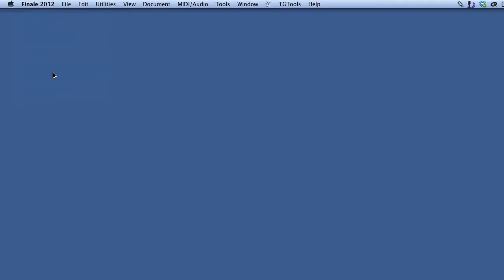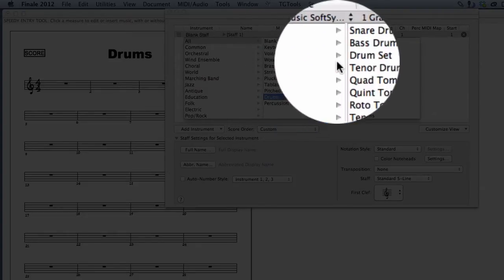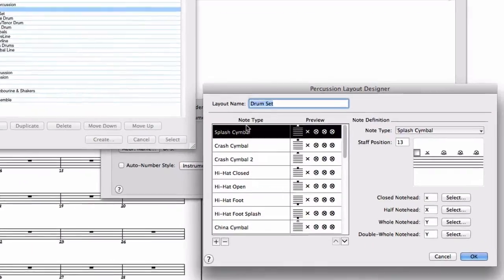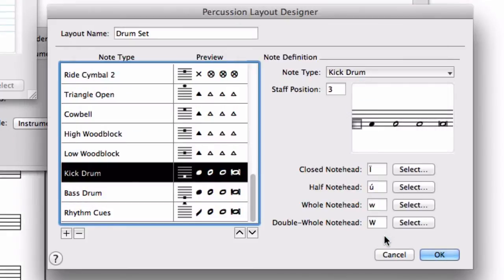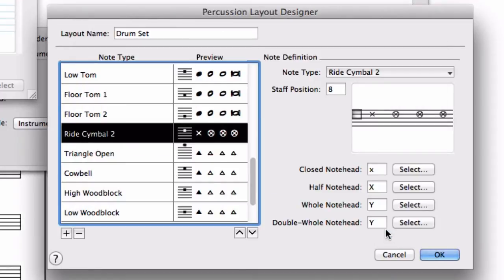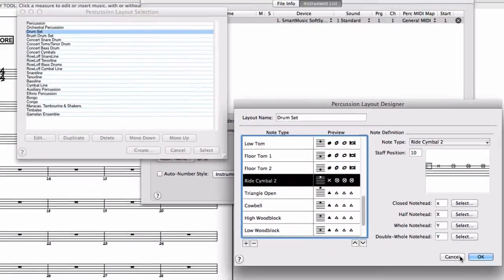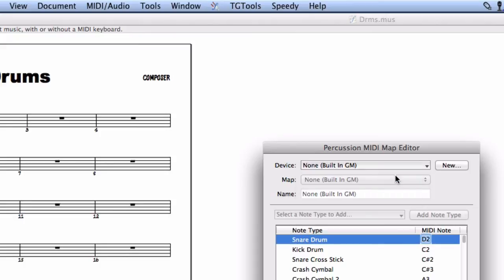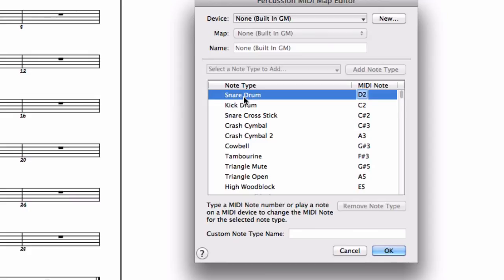Drum Set Notation Video Tutorial 1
In this video you will learn how drum notation works in Finale 2012, What drum maps and rotation style means, and how to customize the drum set notation style.